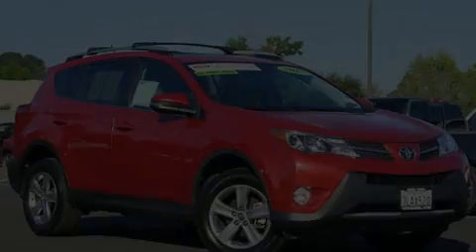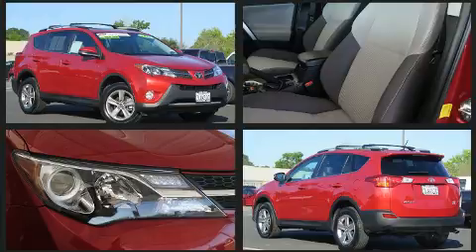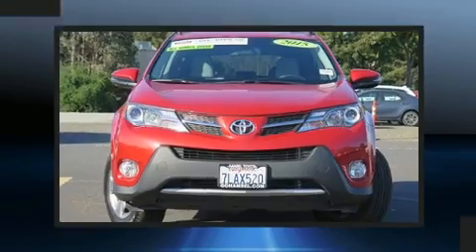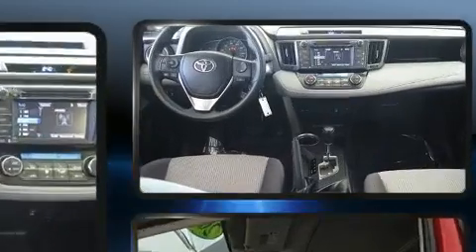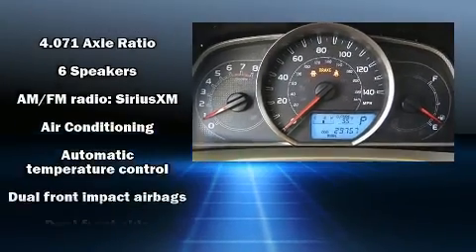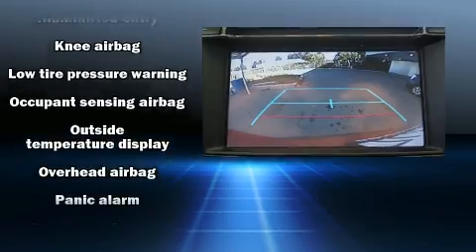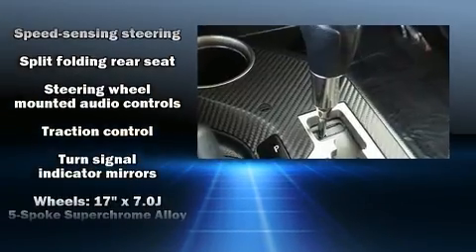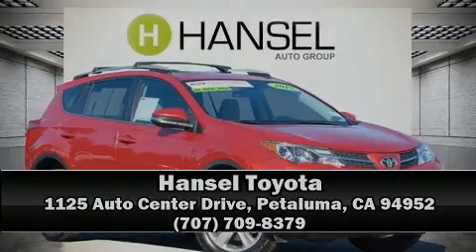2015 Toyota RAV4 XLE in Petaluma, CA 94952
Hansel Toyota
1125 Auto Center Drive

Climb inside the 2015 Toyota RAV4. With less than 30,000 miles on the odometer, this 4 door sport utility vehicle prioritizes comfort, safety and convenience. Under the hood you'll find a 4 cylinder engine with more than 170 horsepower, and all wheel drive keeps this model firmly attached to the road surface. It's equipped with tons of terrific amenities, but it won't break your budget. Such as remote keyless entry, front bucket seats, front fog lights, tilt steering wheel, power moon roof, power door mirrors and heated door mirrors, an overhead console, and 1-touch window functionality. You and your passengers will enjoy the stereo system, which includes a CD player with MP3 capability, and 6 speakers, enhancing the audio experience throughout the interior. Passengers are protected by various safety and security features, including: dual front impact airbags with occupant sensing airbag, head curtain airbags, traction control, a panic alarm, and 4 wheel disc brakes with ABS. Brake assist technology provides extra pressure when applying the brakes. This vehicle has achieved Certified Pre-Owned status, by passing Toyota's comprehensive certification process. We have a skilled and knowledgeable sales staff with many years of experience satisfying our customers needs. We'd be happy to answer any questions that you may have. We are here to help you.